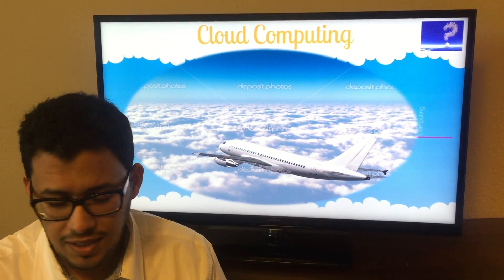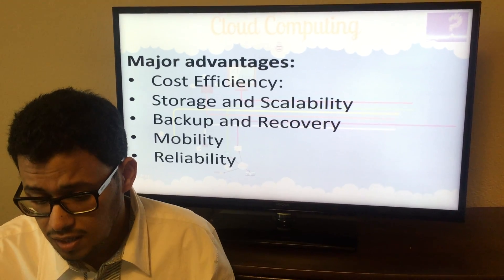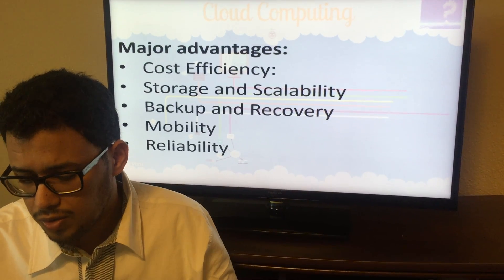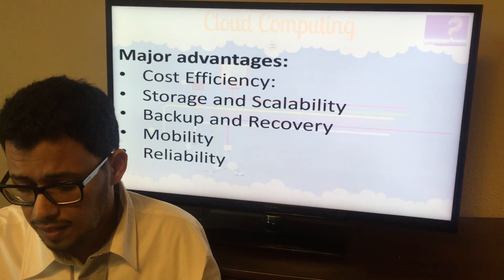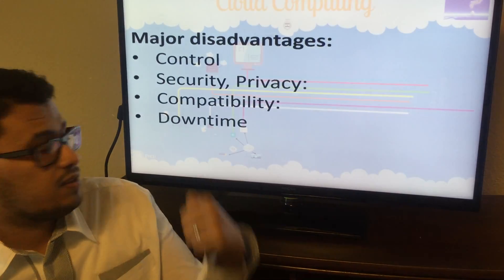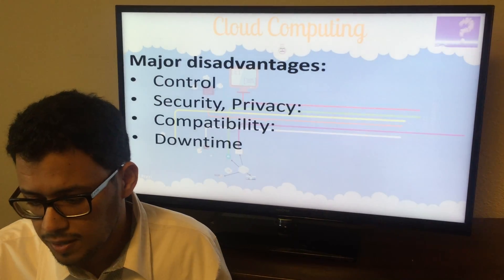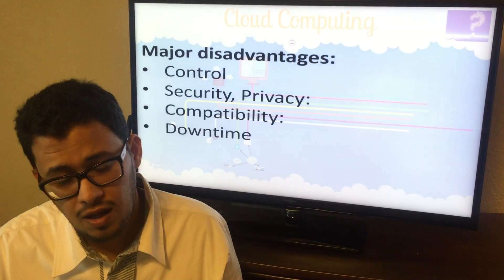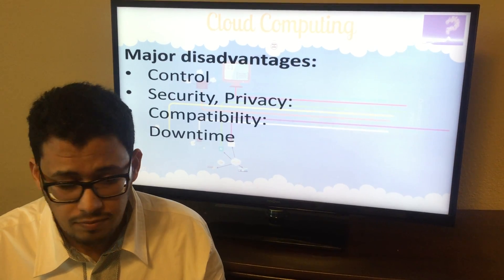Cloud computing Advantages and Disadvantages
Part of the presentation recorded by a team member.